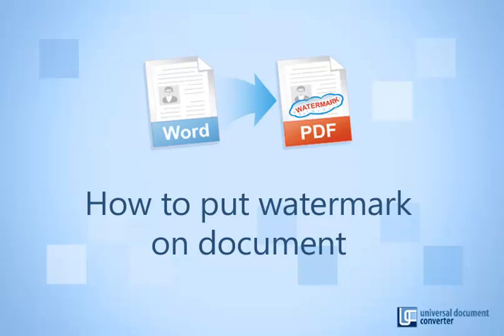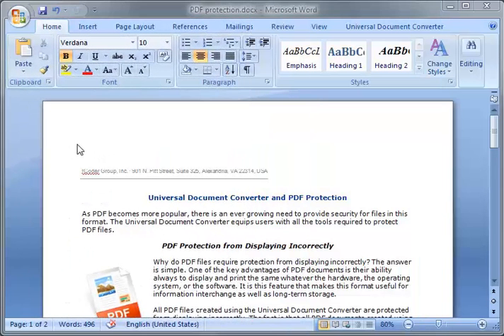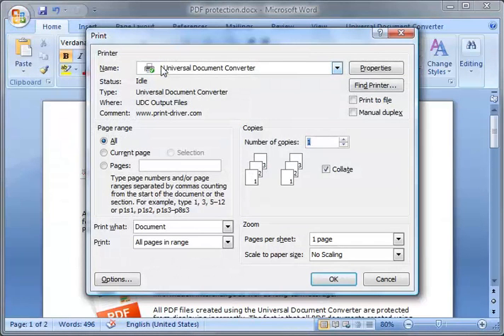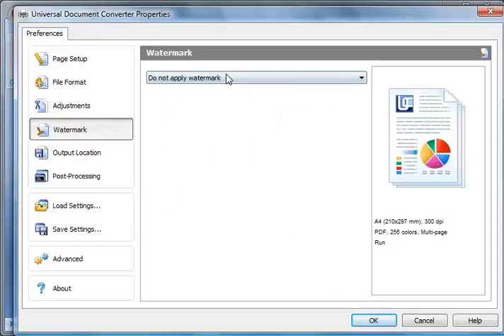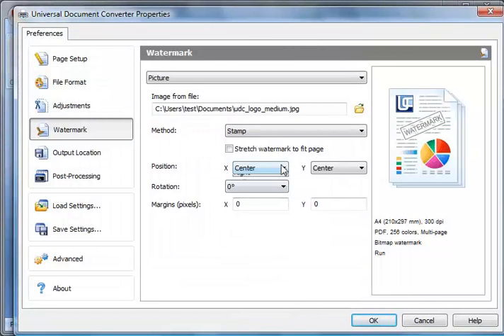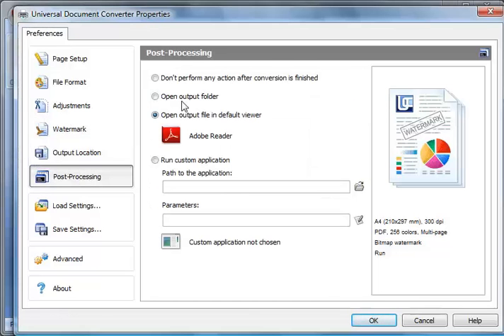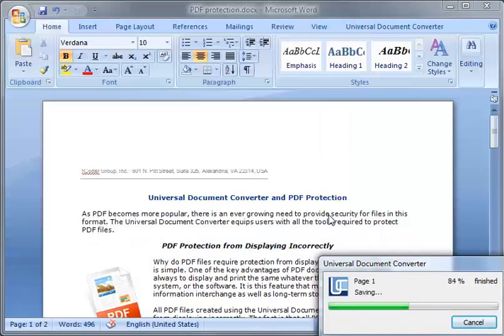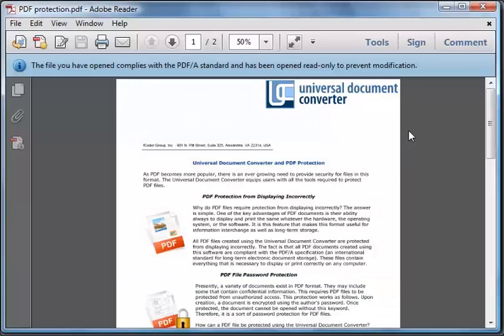How to use an image file to add a watermark to a document